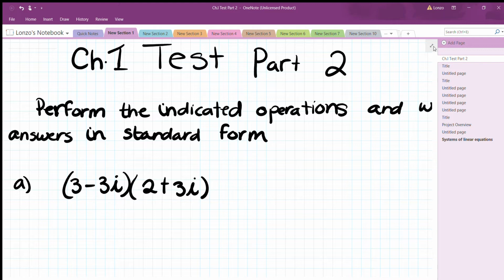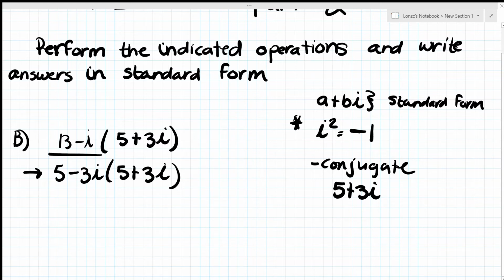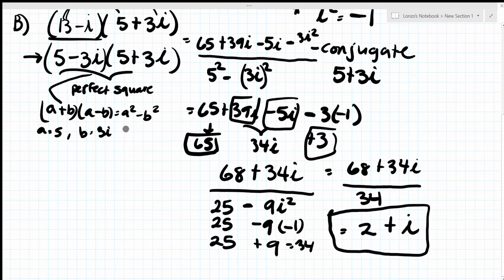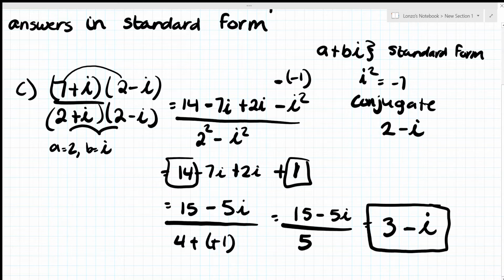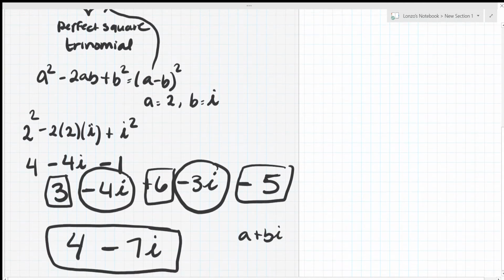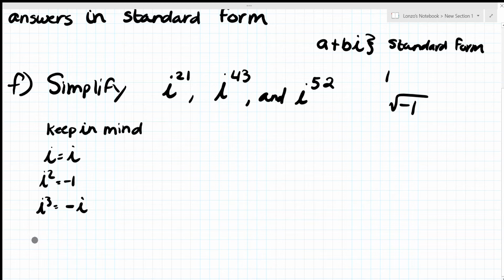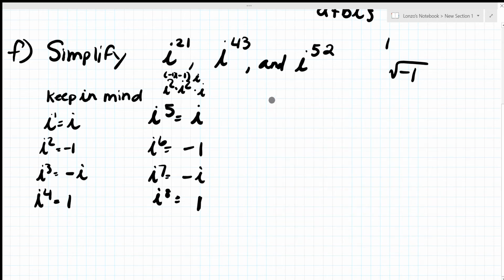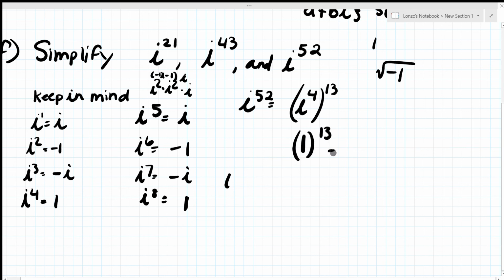Part 2 of ch.1 college algebra practice exam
This is part 2 of college algebra practice exam on ch.1